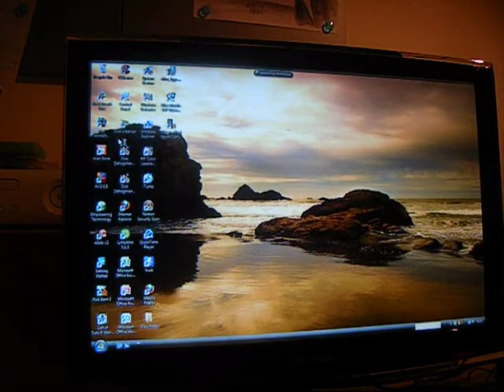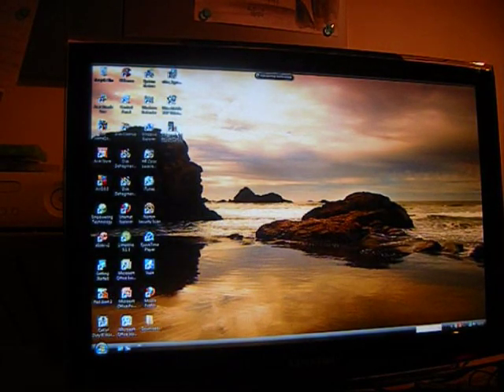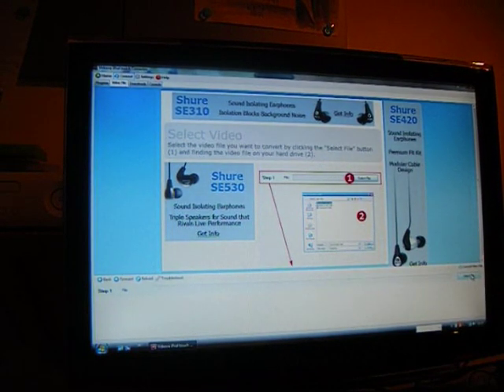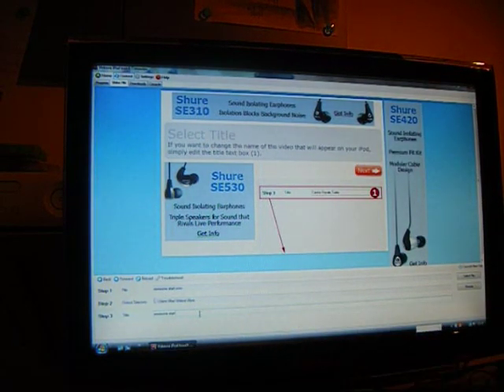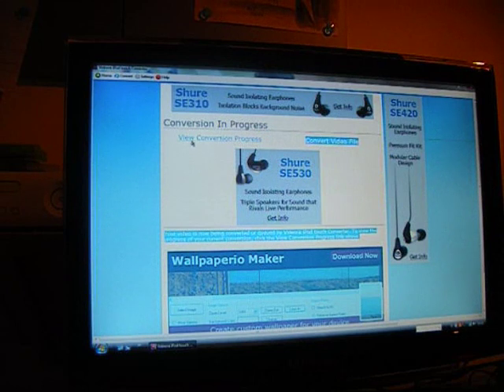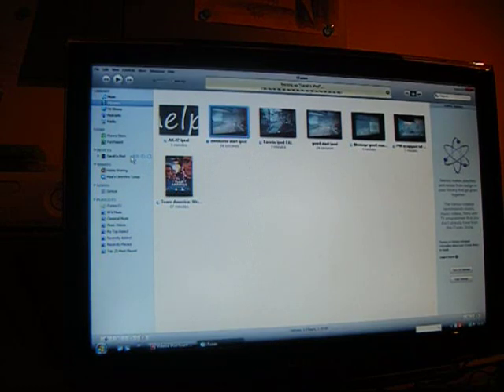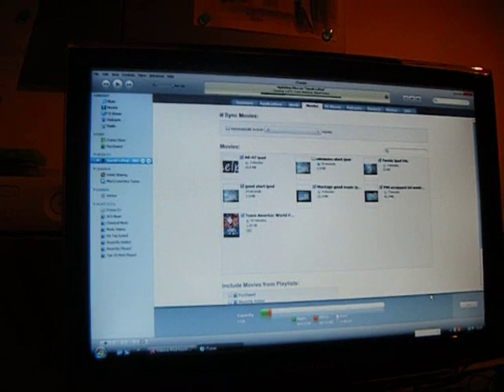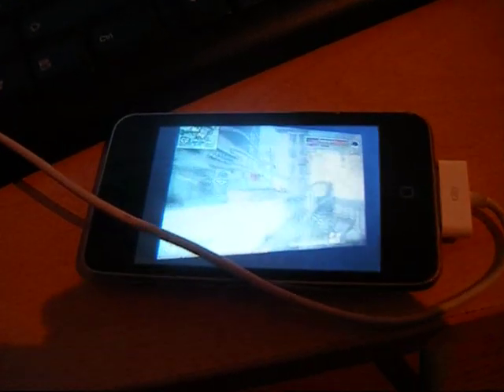How to convert and upload videos from your computer to itunes!! SIMPLE WAY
Hi this video was made when i was trying to get videos on to my ipod aswell and i found a stupidly simple way. Really simple and easy to use. THX